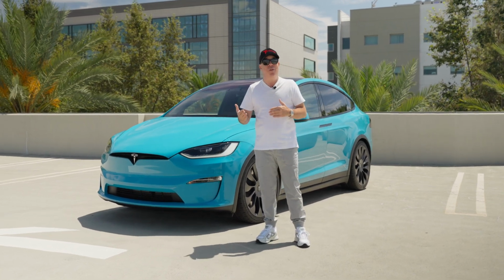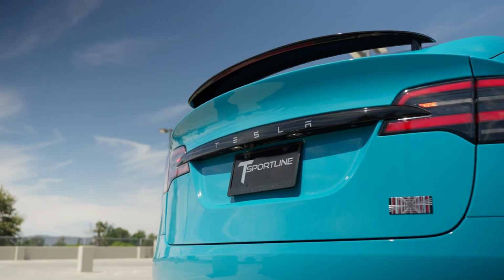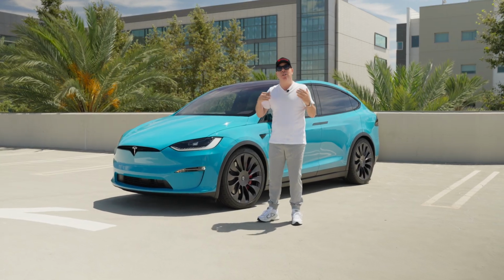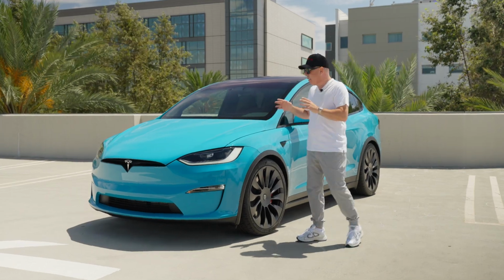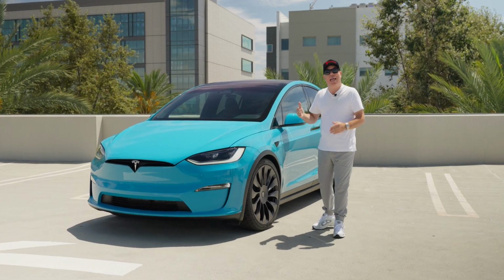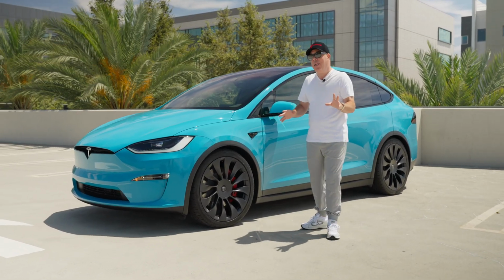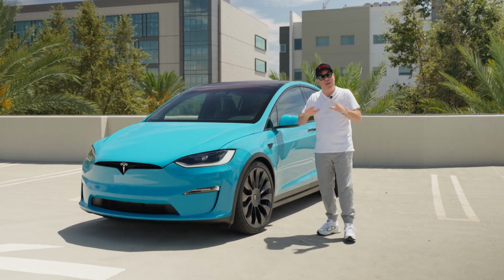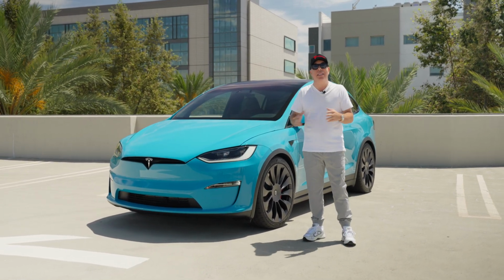Super Fresh👌🏻 Miami Blue Tesla Model X Plaid 💙 Color Wrap & PPF in One, Rolling on 22" TSV Wheels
T Sportline is proud to be the World's First Tesla Tuner. We manufacture accessories for the Tesla Model S, Tesla Model 3, Tesla Model X & Tesla Model Y. Subscribe to our channel to get first exclusive in depth looks at Customized Teslas from mild to wild. We perform upgrades to Teslas as simple as Window Tint & Chrome Delete to comprehensive upgrades such as Full Custom Tesla Vegan & Leather Interiors in Southern California.